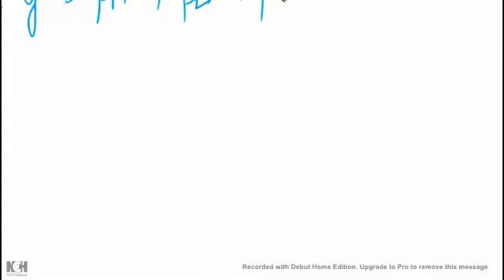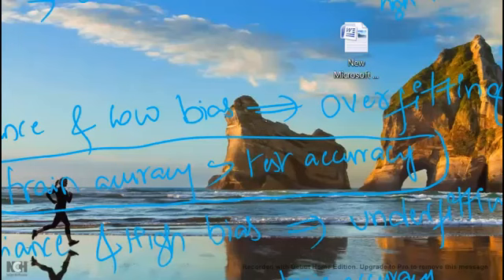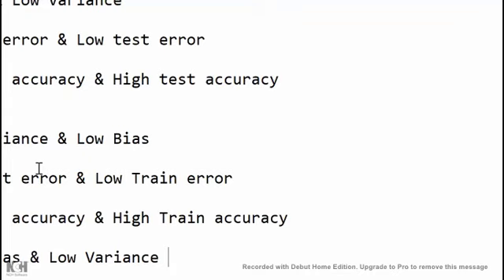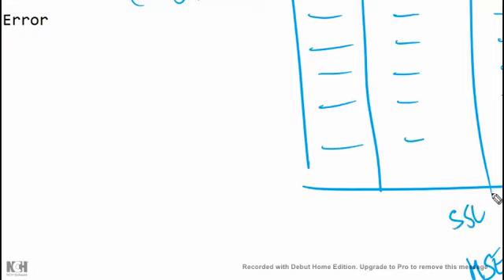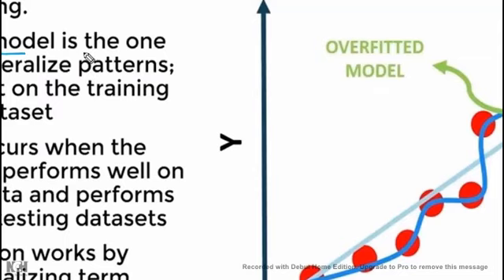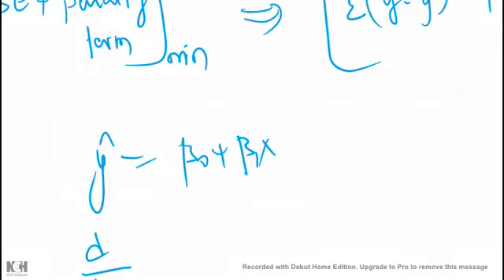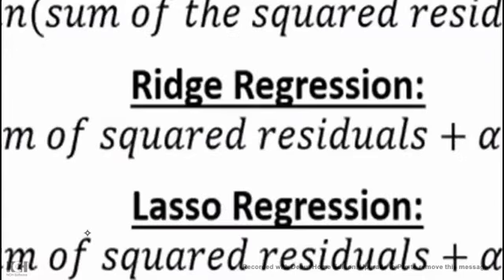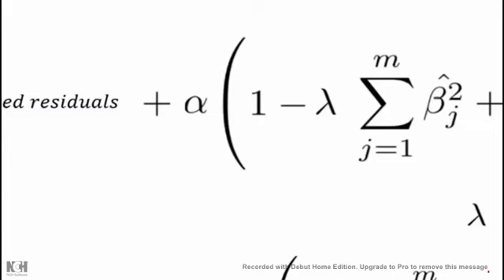DataScience 18 May 23